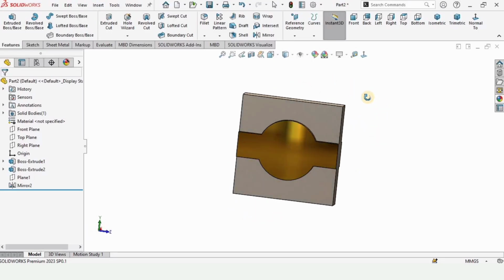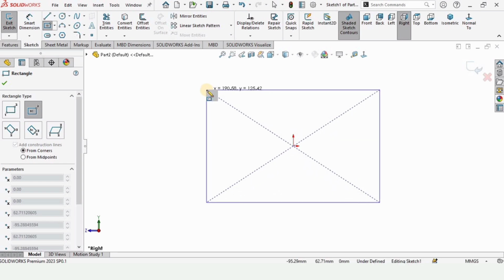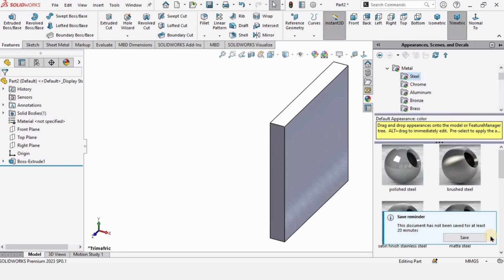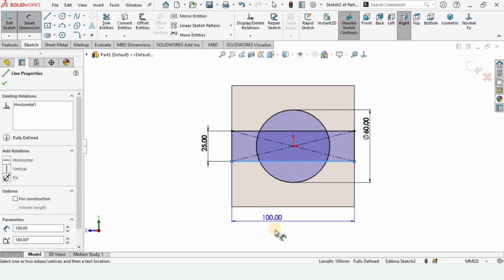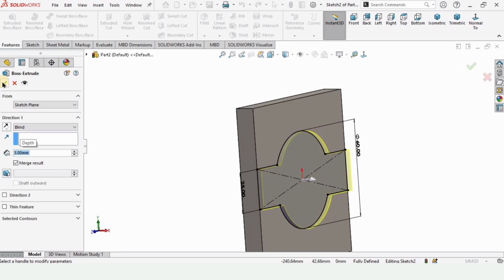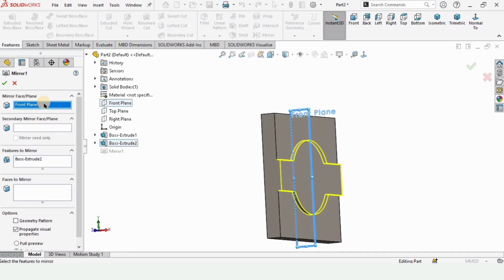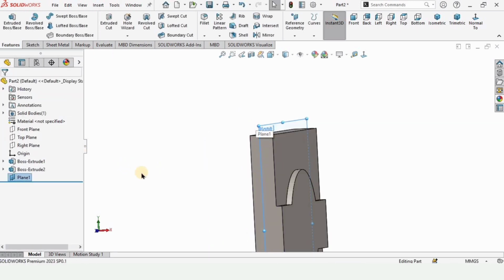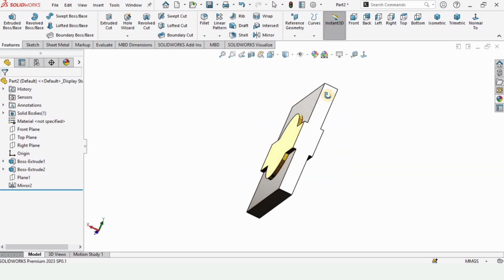SOLIDWORKS Tutorial: Create Plane and Mirror | Robo CAD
This solidworks tutorial for beginners is about how to create a Plane for and then how to Mirror a feature by using that plane.

Starting from creating sketch on Right Plane(Although it can be top or Front plane as well), to Extruding it and then creating a feature. Finally i have Created a Plane and used mirror command to mirror the feature on opposite side of the part.